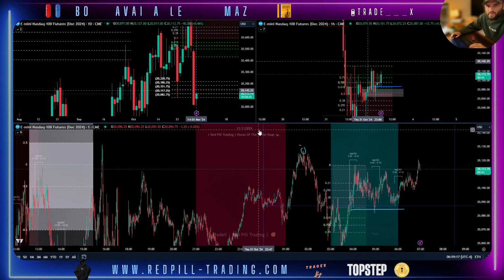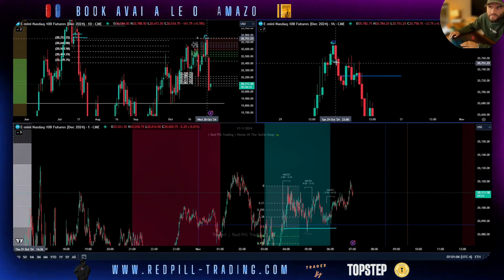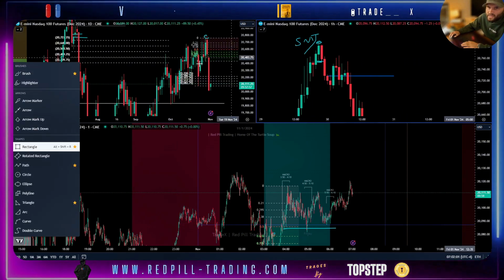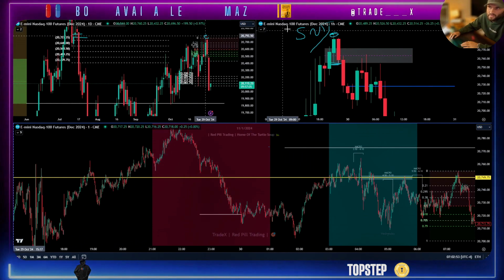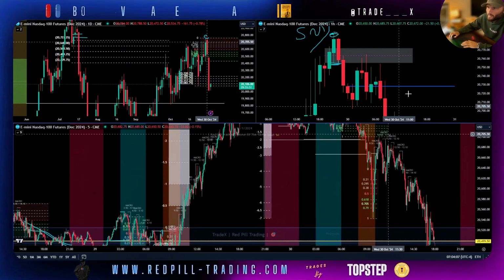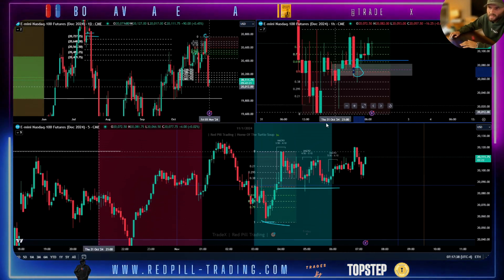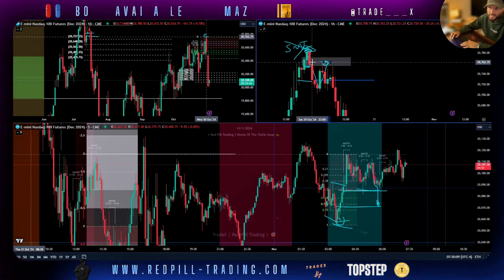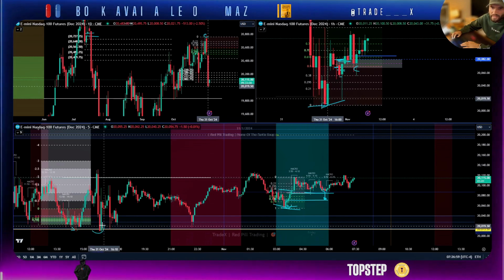Mechanical Turtle Soup Model: Simple, Profitable, Game-Changing!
Discover the Power of the Mechanical Turtle Soup Model! 🐢

In this video, I break down my NEW Mechanical Turtle Soup Model, a precision-based trading strategy designed to identify high-probability Turlte Soup setups. Whether you're new to trading or a seasoned pro, this video will guide you through the exact steps needed to trade this model effectively.

✅ Learn the protocols for entry
✅ Understand Higher Time Frame leading Context
✅ How to identify where to frame entry
✅ Learn where to terminate your trade.

This strategy is part of the Red Pill University, where traders are mastering advanced techniques and building consistency. If you’re ready to level up your trading game, don’t miss this!